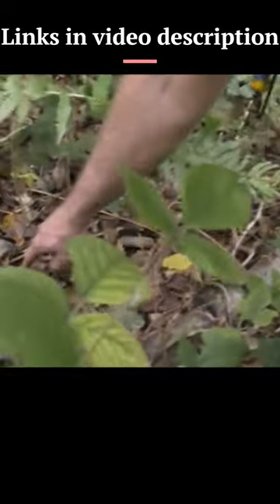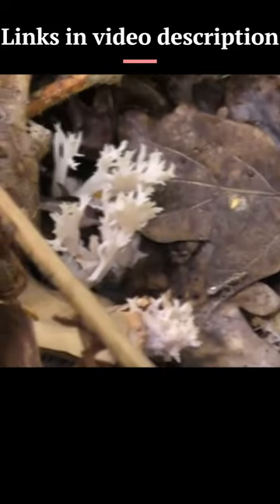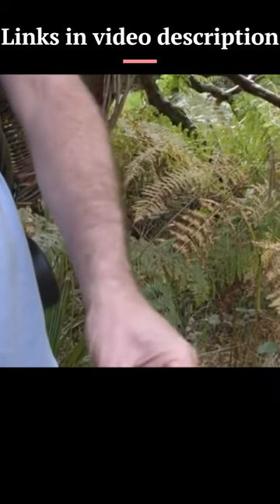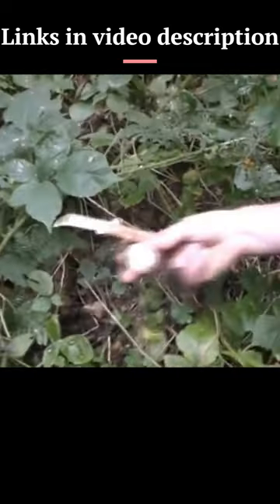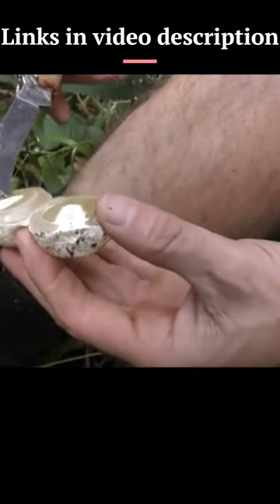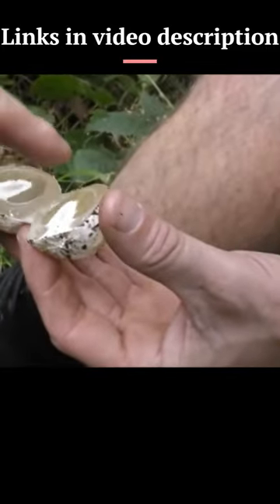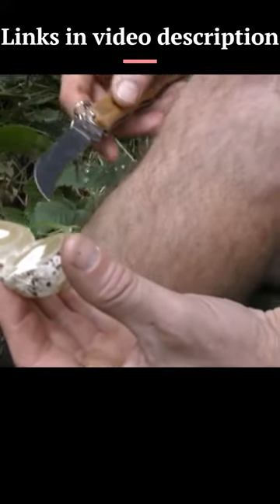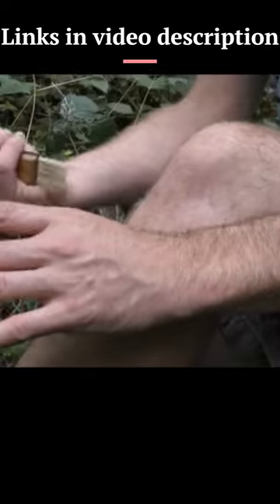September Fungi Hunt Clip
A clip from an old fungi hunting video and yes, I did refer to the parts of the immature Stinkhorn fungus as 'Bell End' and 'Shaft' but if you've ever seen a mature Stinkhorn fungus you'll appreciate that was an accurate description since it is a very phallic fungus.